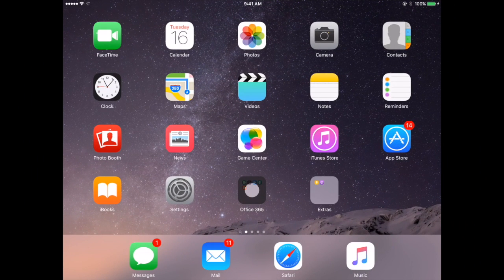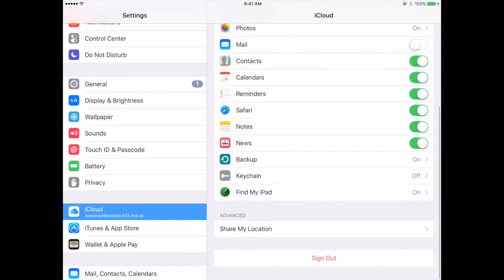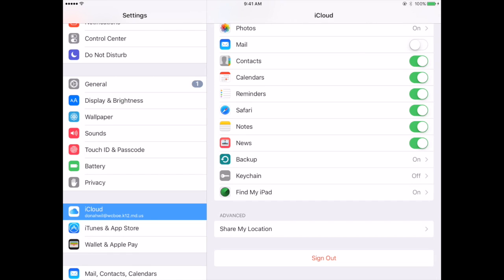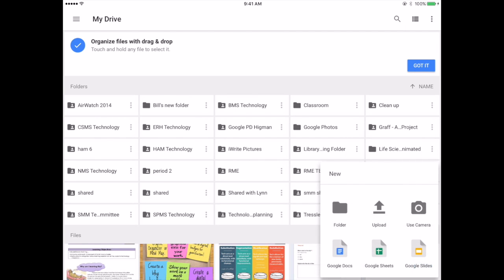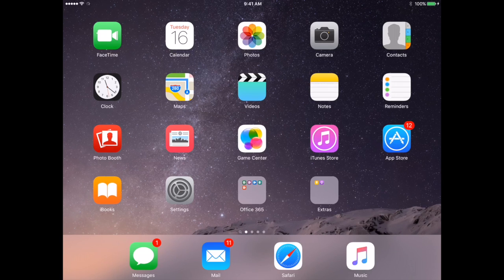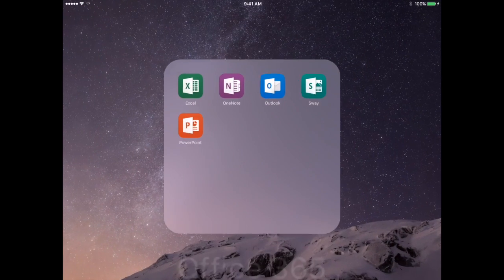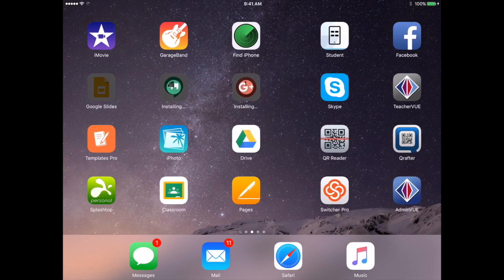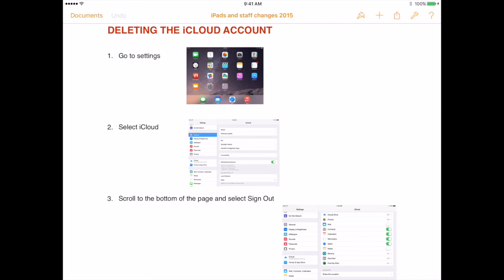Backing up data from an iPad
This video is about Backup data from iPad